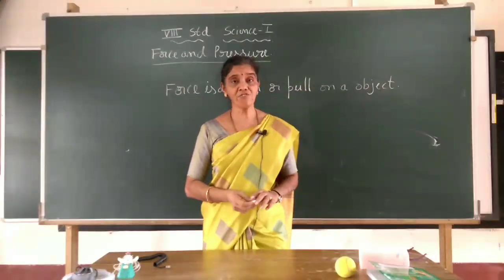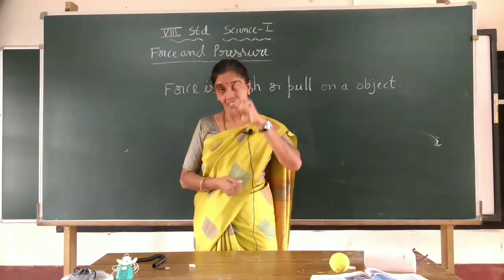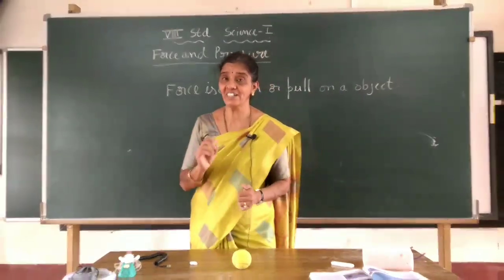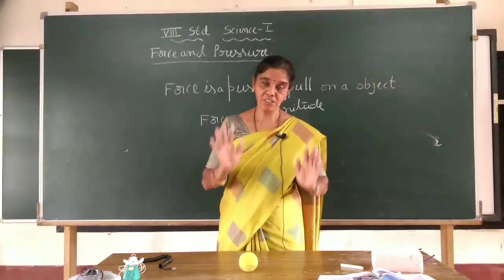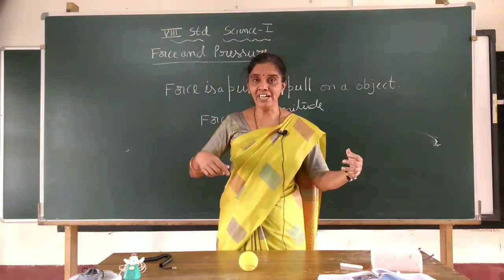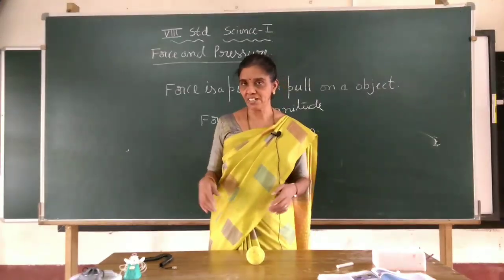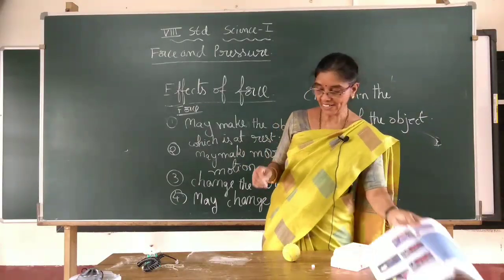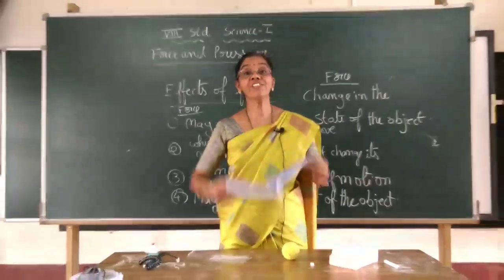8th std Science 1st 04/09/20